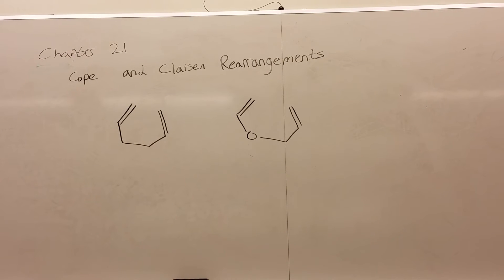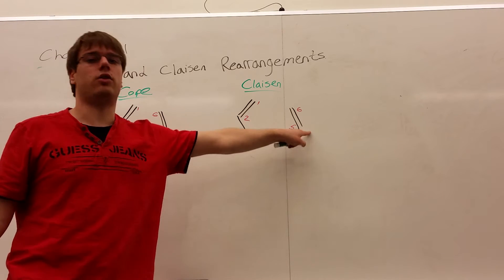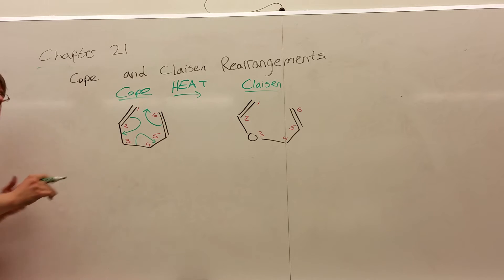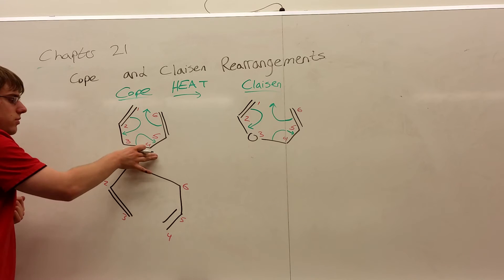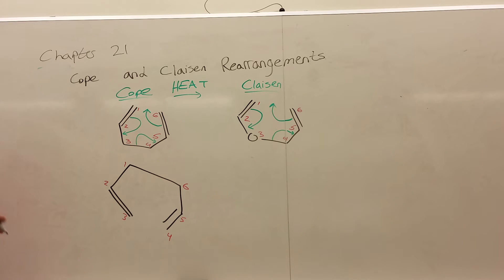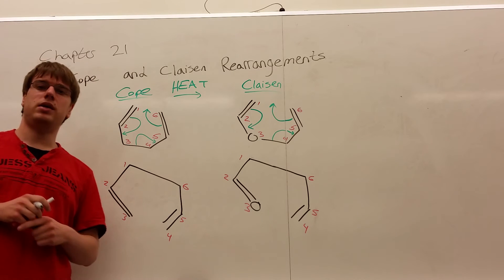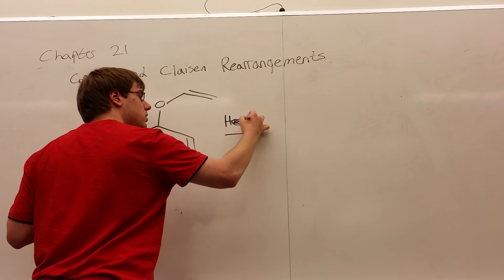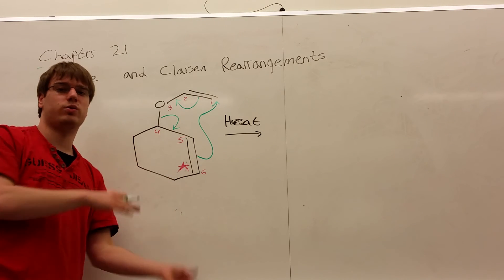Chapter 21 Part 3 - Cope and Claisen Rearrangements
Spin those arrows round and round~